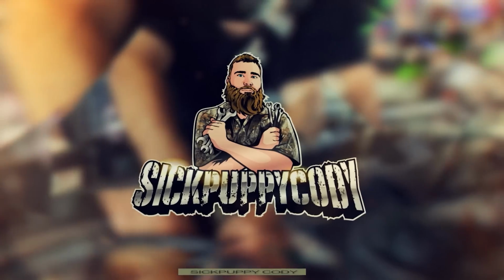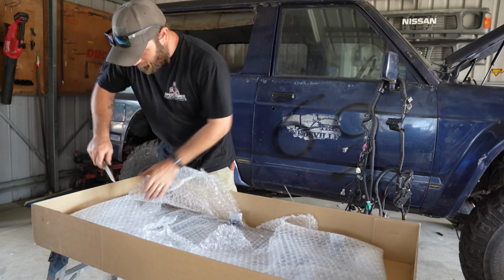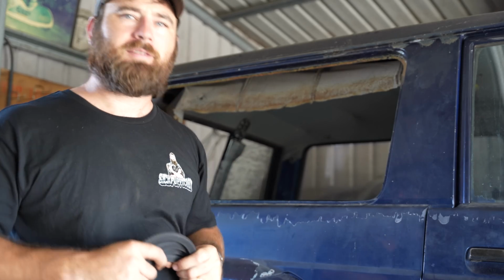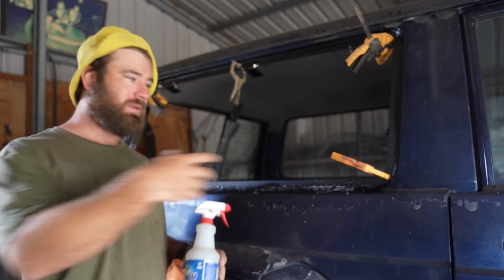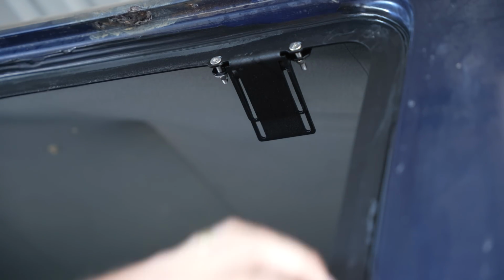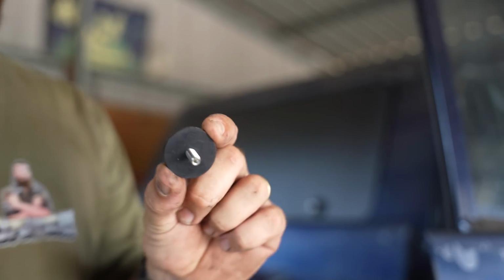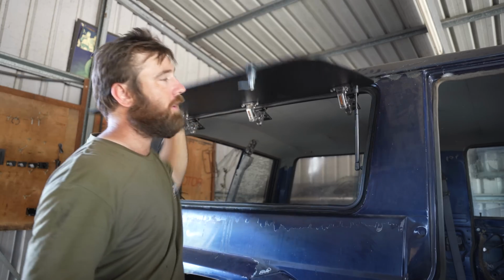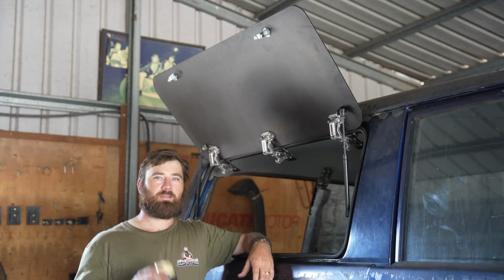Ep. 2 Installing the Emu Wing on my GQ Shorty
All the links for Emu Wing below. Check em out.